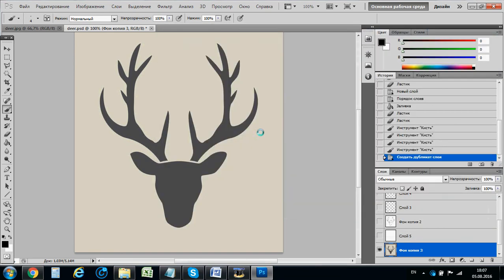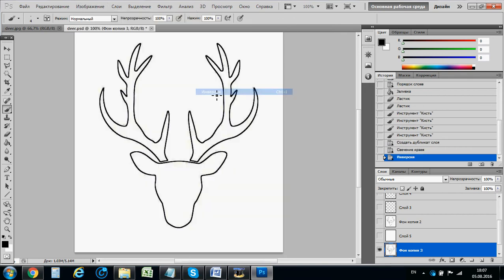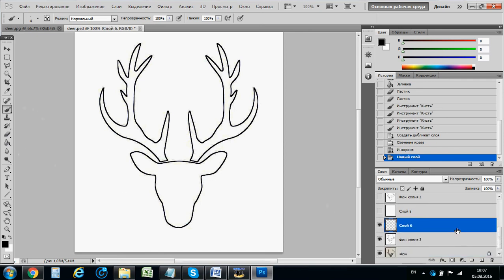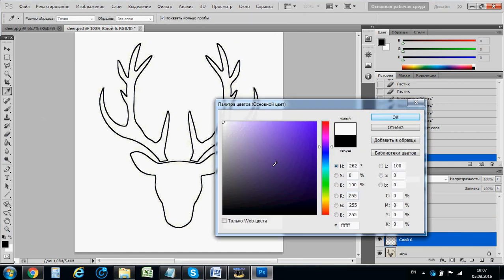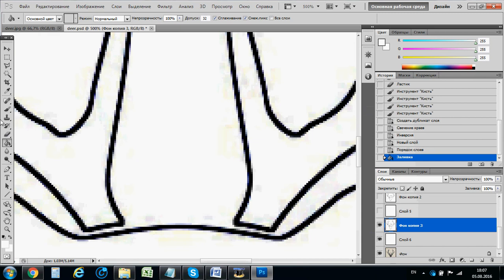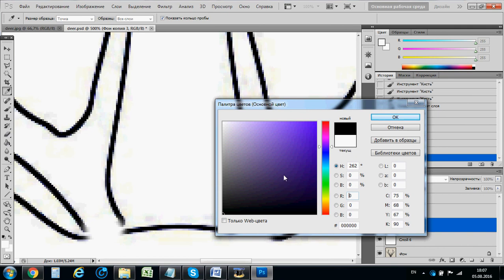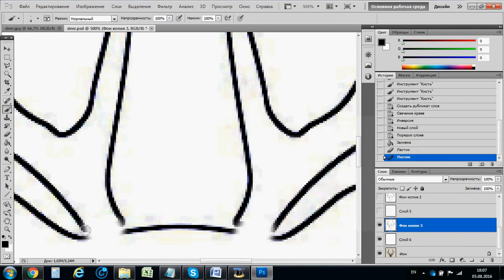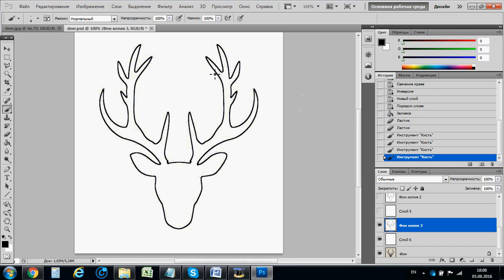Prepare an image for laser cutting